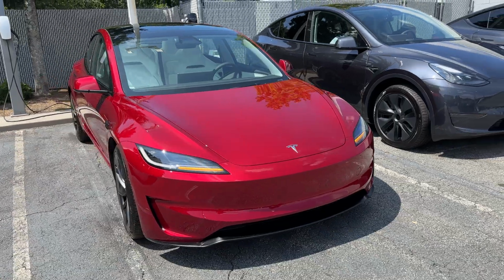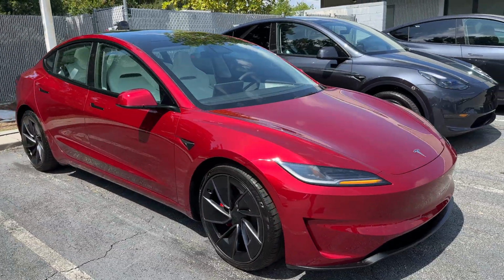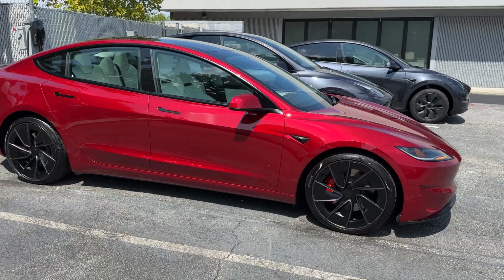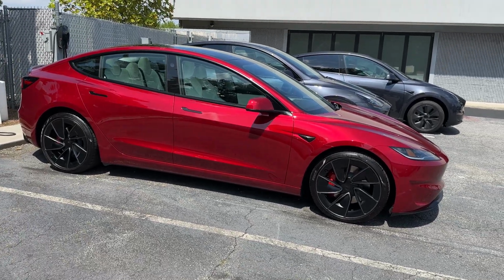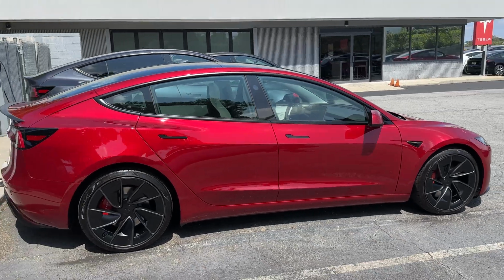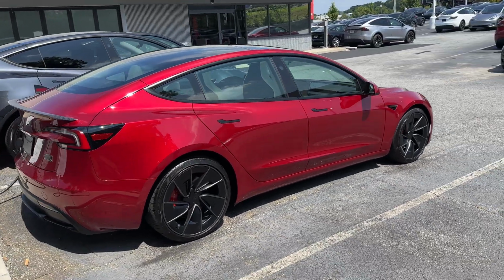Watch our Delivery Day Tesla Model 3 Highland Performance Pickup - Subscribe to Follow this Build!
T Sportline Tesla Model 3 Highland Upgrades